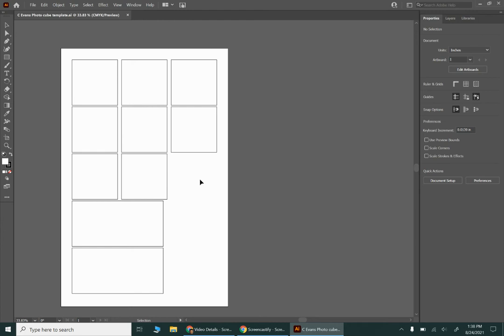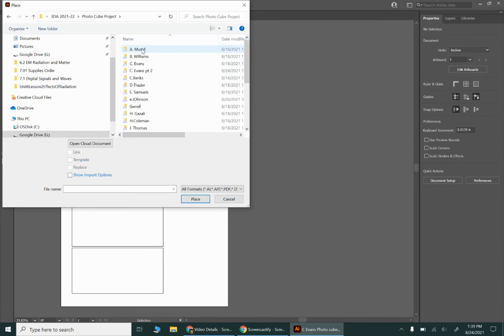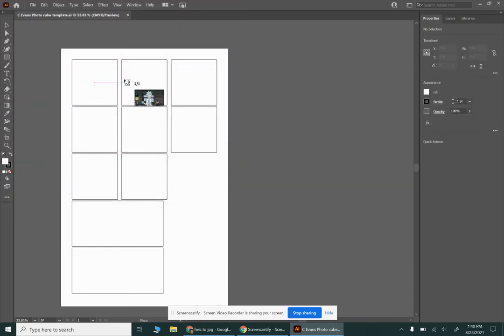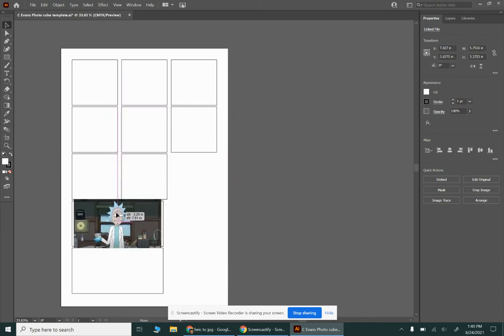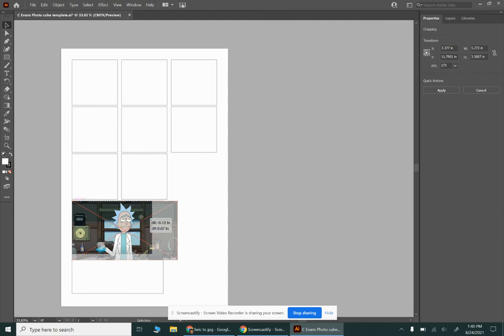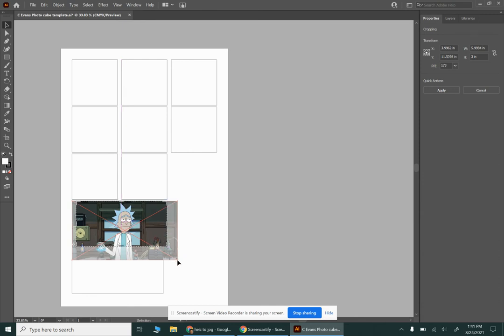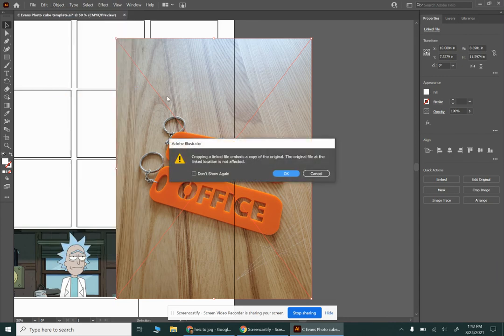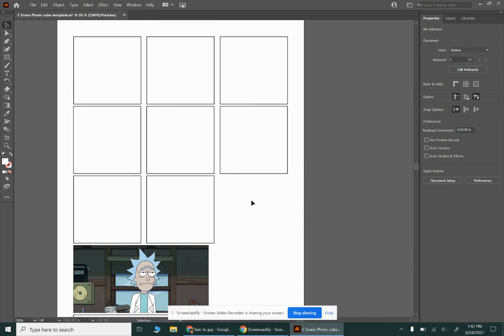Step 5: Crop Photos